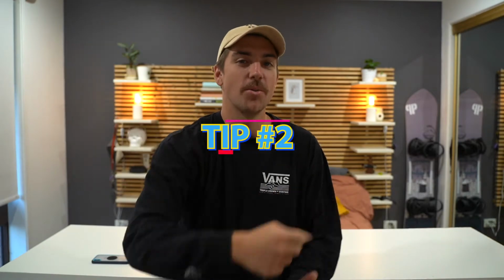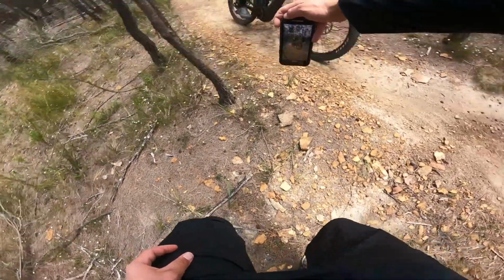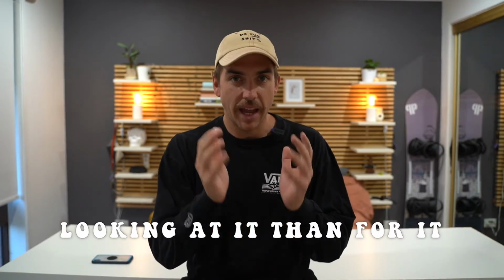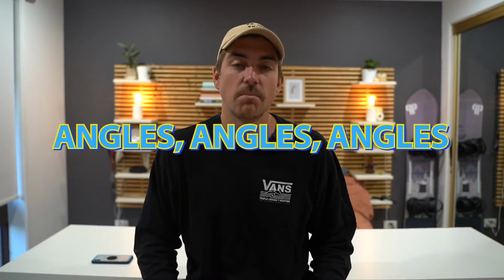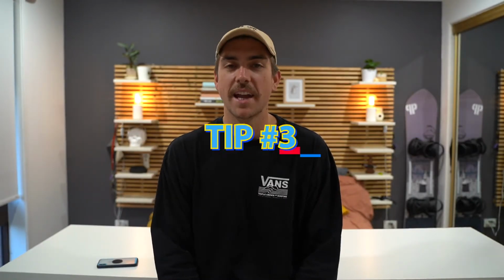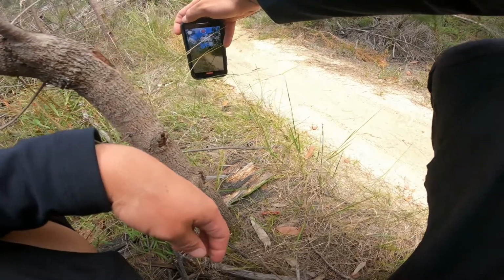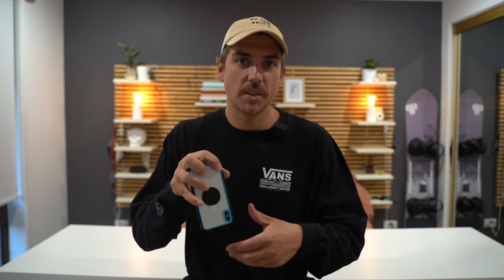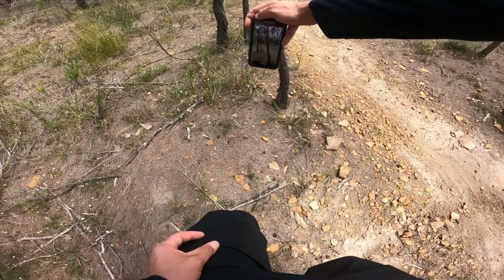3 TIPS FOR BETTER MTB PHONE CLIPS | GIVEAWAY WINNERS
Yo guys! On today's episode, I give you 3 tips to improve your phone clips while out riding your bike. Be sure to tag me on Instagram @_ronnoco with all your mtb content!